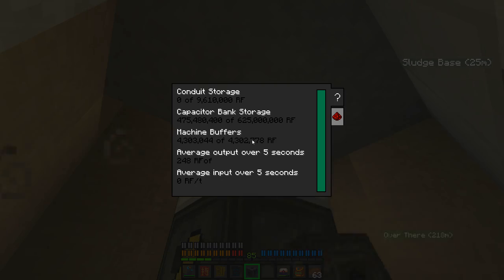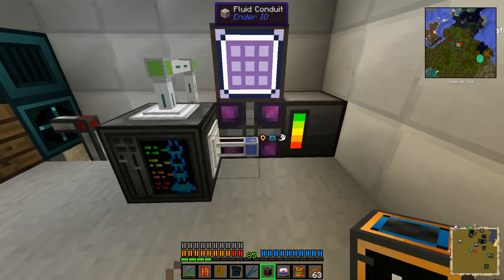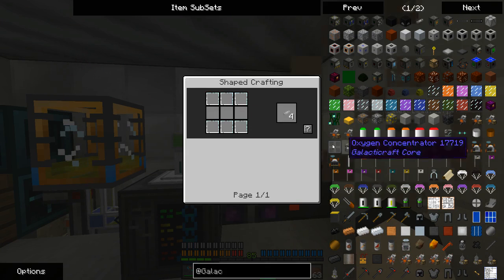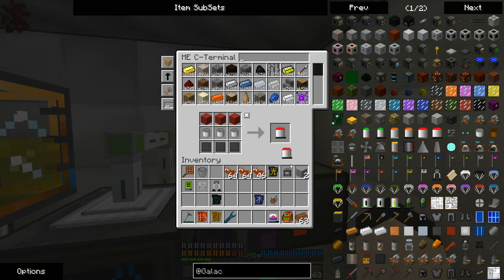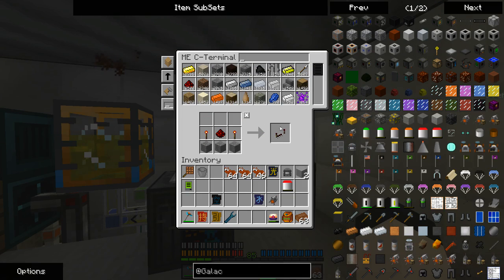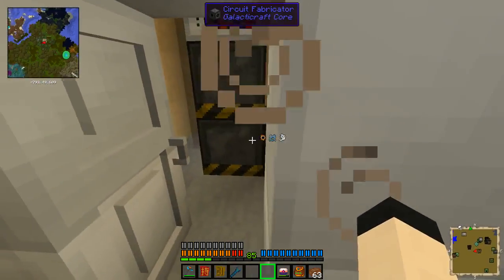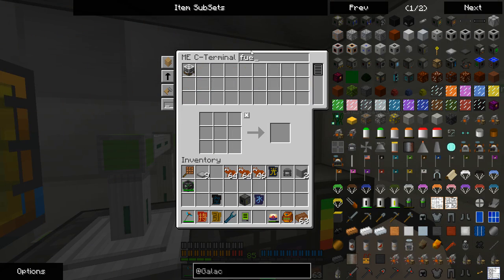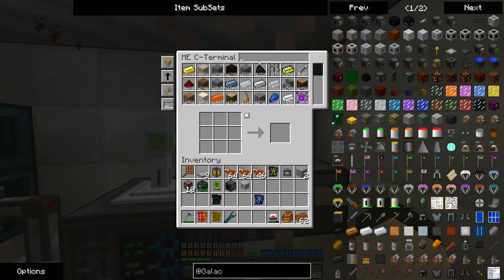Resonant Rise EP 28 - Preparing for Space